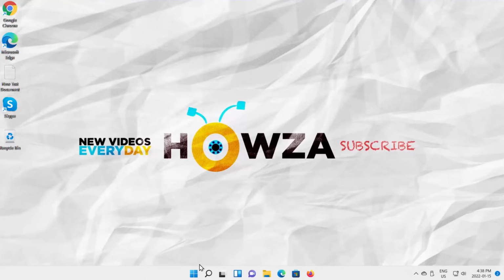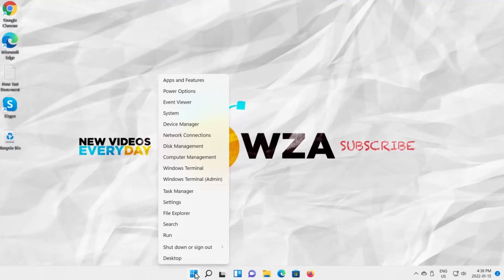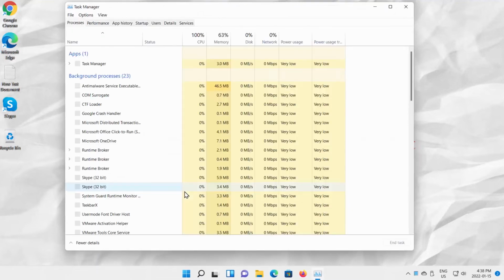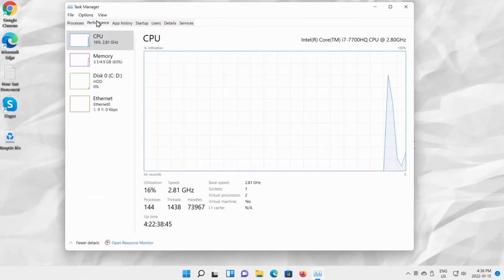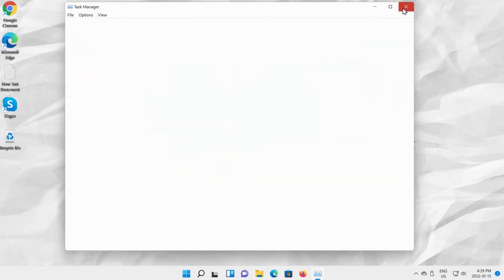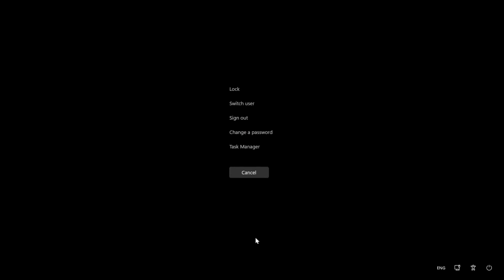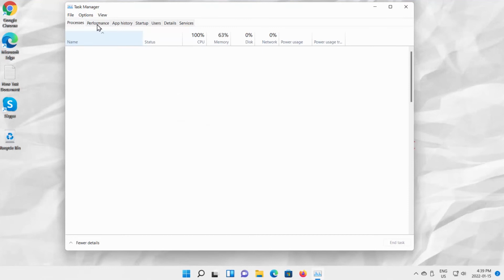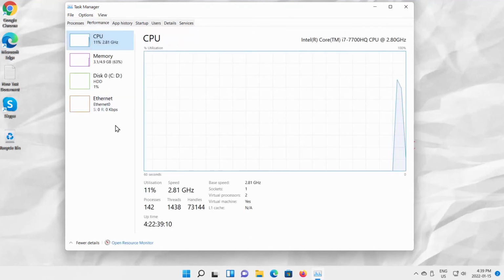How to Check GPU Usage in Windows 11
Hey! Welcome to HOWZA channel! In today's video, we will show you how to check cpu usage in Windows 11.
If your computer is slow, it's a good idea to double-check what's hogging your resources. But how do you check your hardware usage in Windows 11
The Task Manager is one of Windows 11’s primary system resource monitoring utilities. The tool is the easiest way to see which programs and processes are running and how many resources each one takes up.
Right-click on the windows icon. Choose Task Manager from the list. A new window will open.
Go to Performance tab. You will see all the information about CPU usage there.
You can also launch task manager using Ctrl+Alt+delete combination. Click on Task Manager. A new window will open. Go to Performance tab. You will see all the information about CPU usage there.